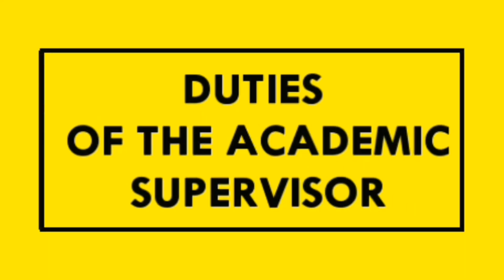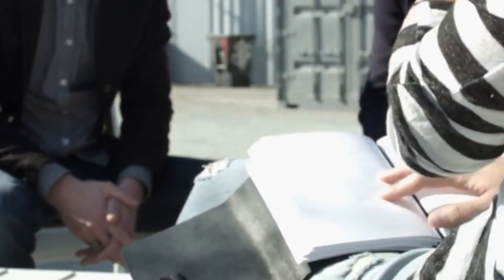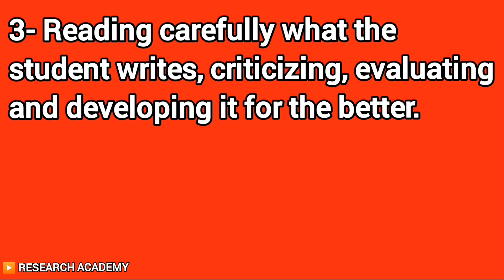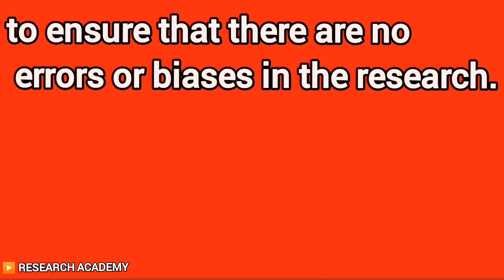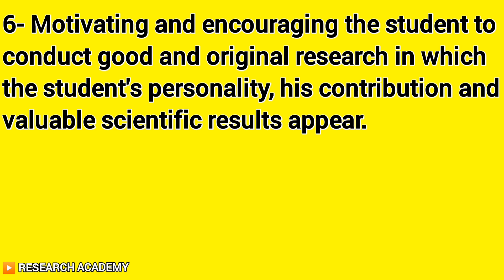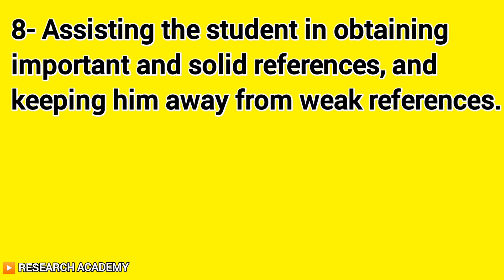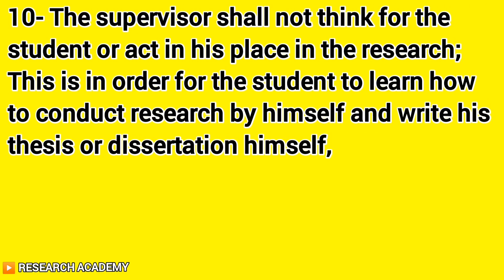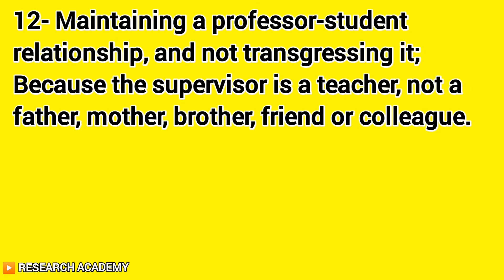Duties of The Academic Supervisor Towards His Masters or Doctoral Students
In this video, we review the duties and responsibilities of the academic supervisor towards his postgraduate students when the student begins preparing his scientific research and writing a master's thesis or doctoral dissertation.

You can also watch this Video: How to deal with your academic supervisor: